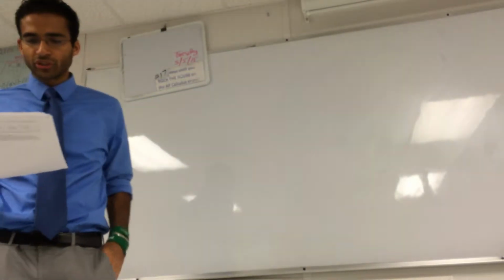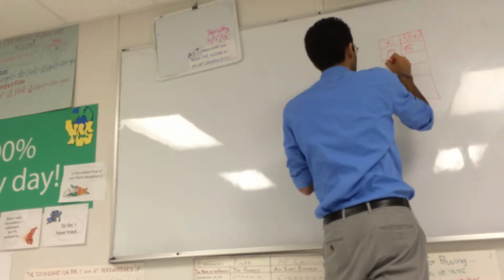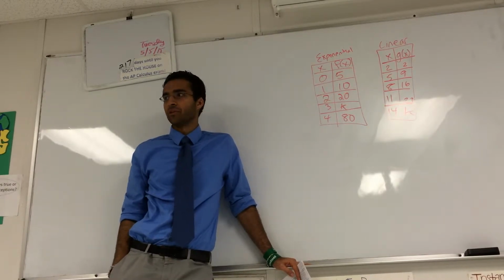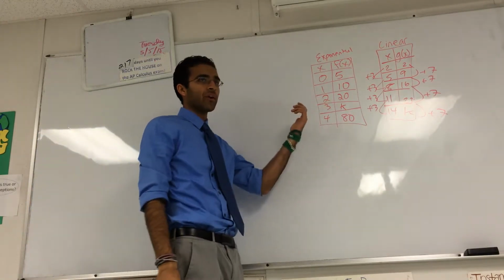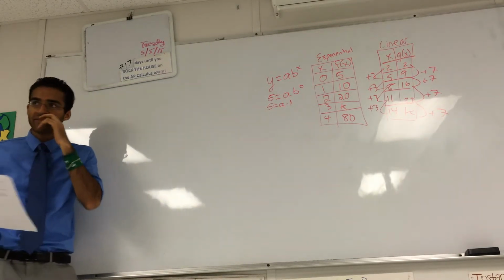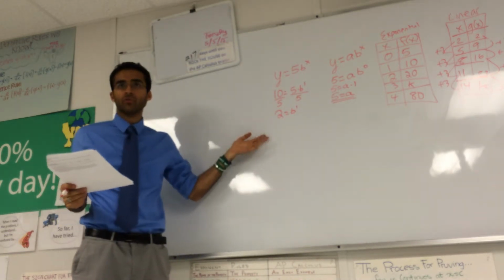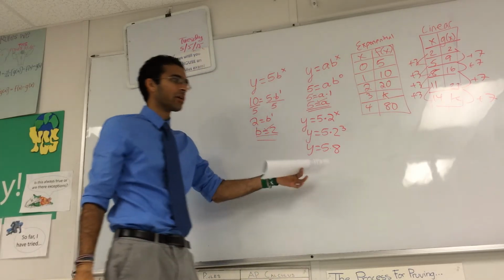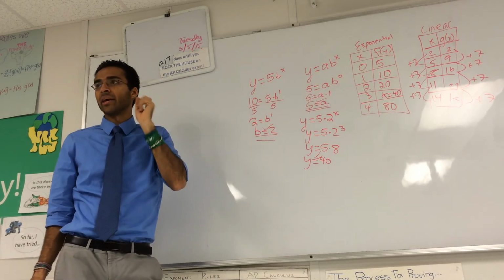Pre-Calculus Lecture_September 30th_Part 3